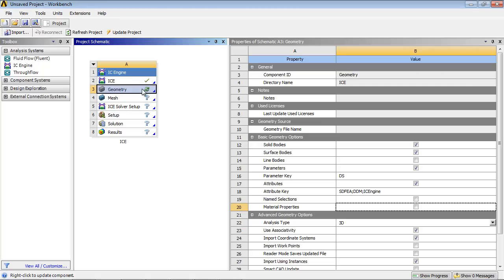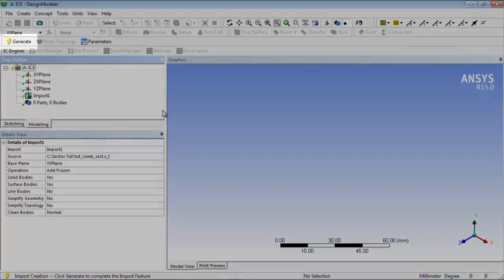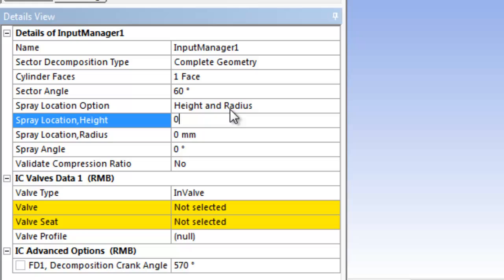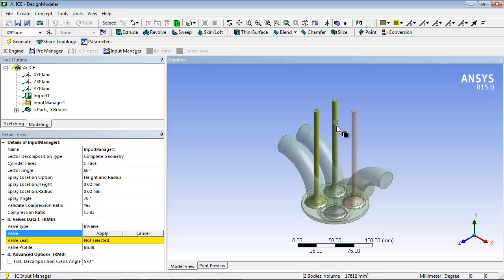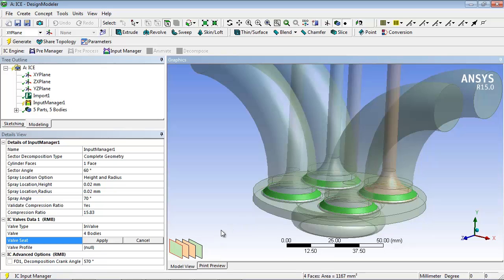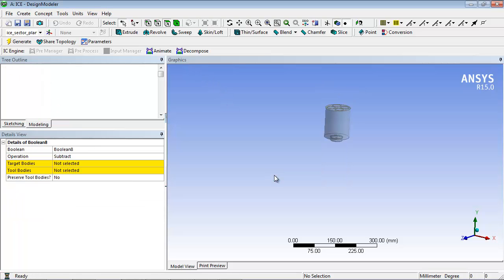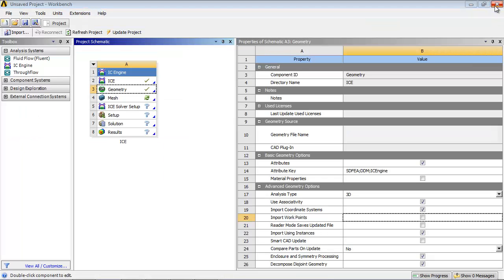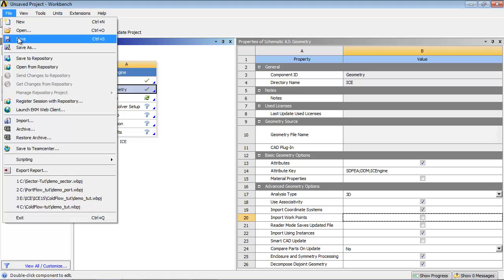ANSYS Internal Combustion Engine: (ICE) Engine Sector Combustion Part 2 ANSYS DesignModeler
This 6-part tutorial of ANSYS How To videos will demonstrate the setup and combustion simulation of a sector of an internal combustion engine. Part 2 of 6.